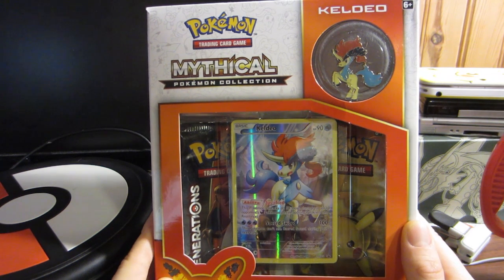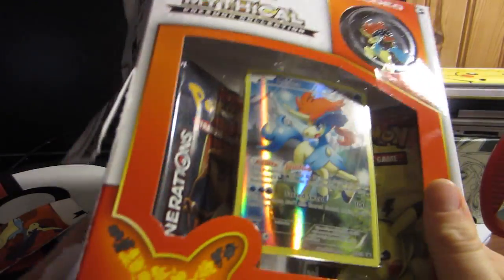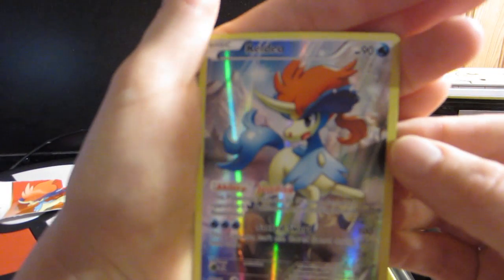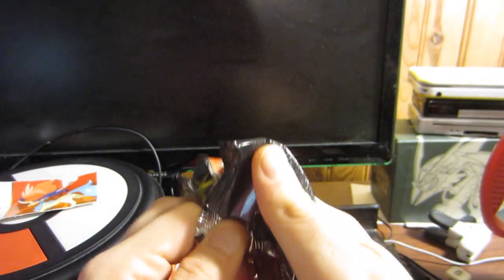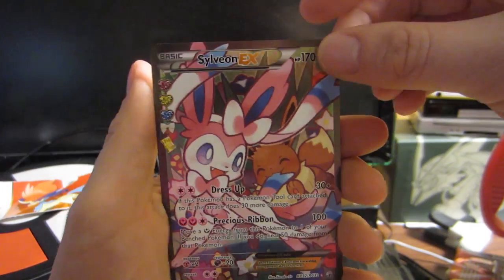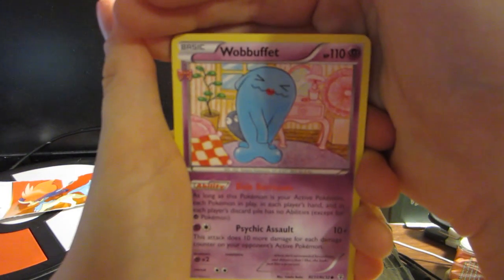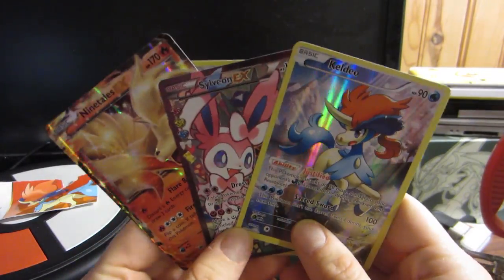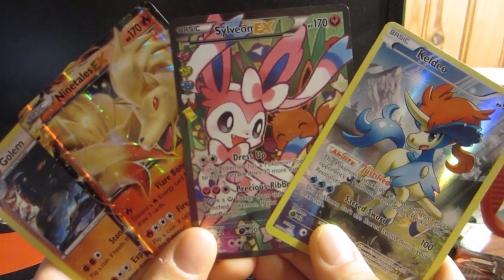Mythical Keldeo Collection Box Opening!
Happy Birthday To everyone who celebrates in October as I do!!!